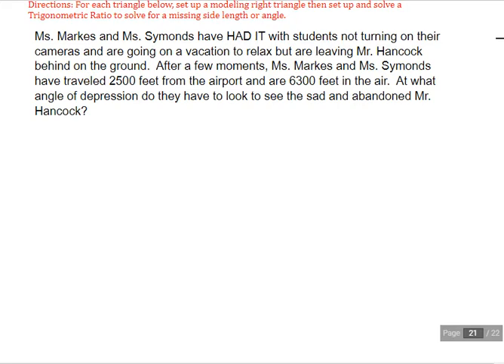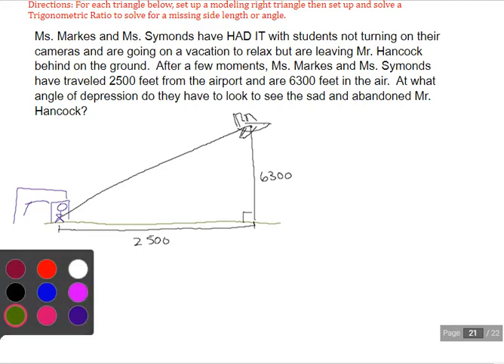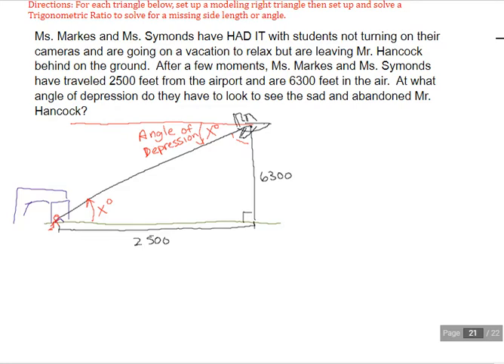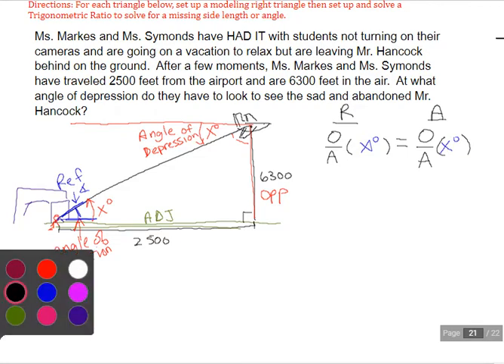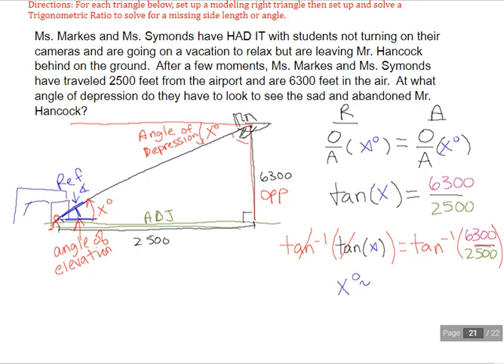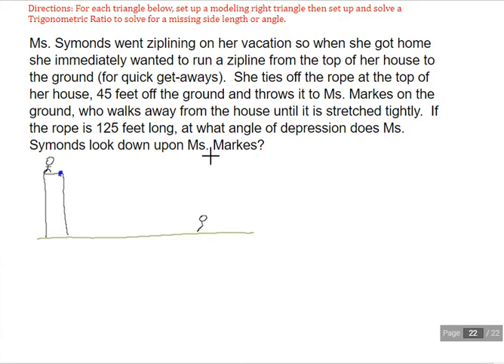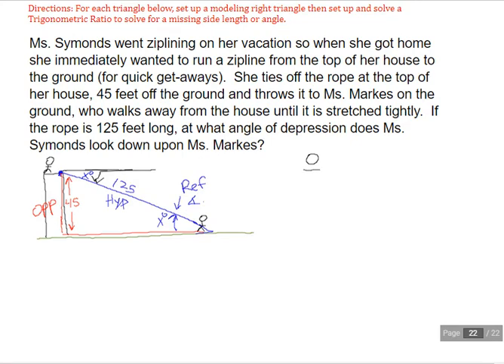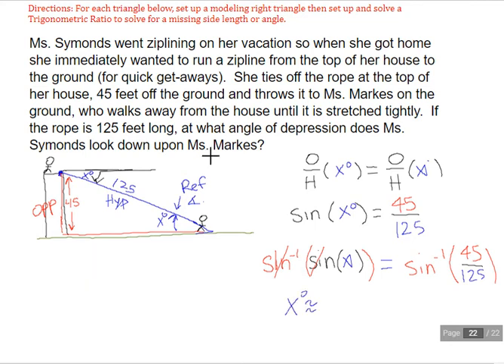KEY Pt 14 WORD PROBLEMS Part 4 Topic 8 Test Review Trigonometry